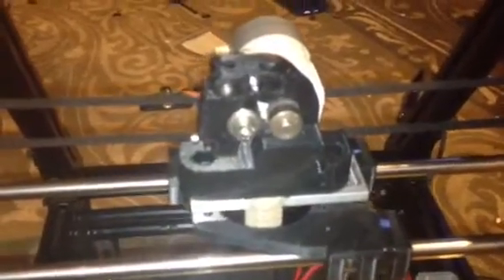MendelMax-1.5+ TrinityLabs Edition with Upgraded Y Axis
Hey a folks it's 5 am on monday morning and a few of us have been up all night putting final touches on the TL-MM-1.5+ with the new Y Axis redesign.

We're very proud of this new setup and I think you folks who have been waiting will be happy you did.

Any previous customer of Maxbots or TrinityLabs will be able to buy a Y Axis retrofit kit for our cost plus minimal handling overhead so we don't lose Monday.